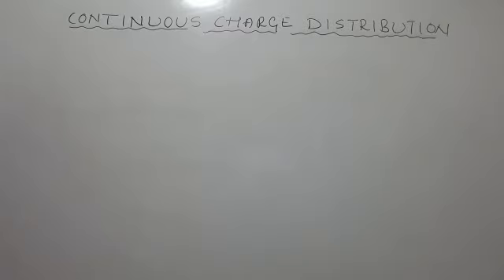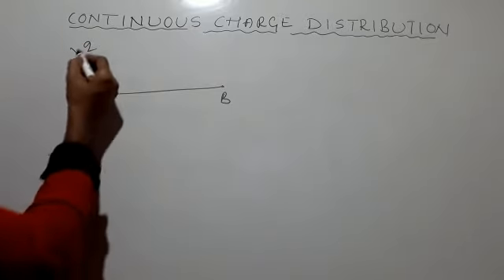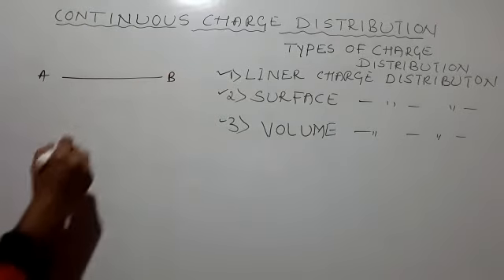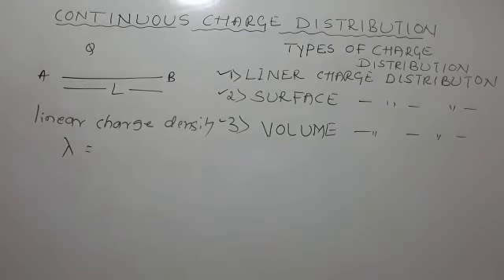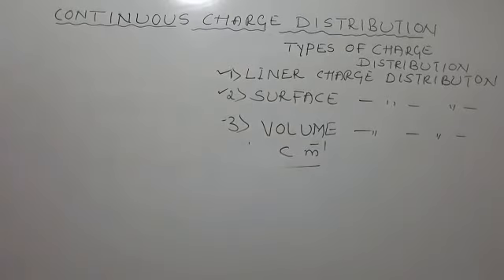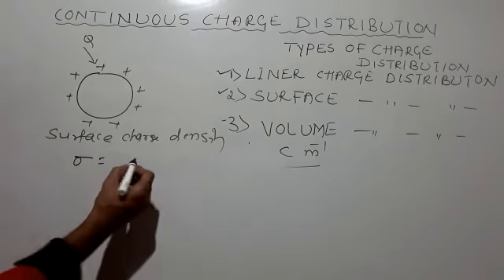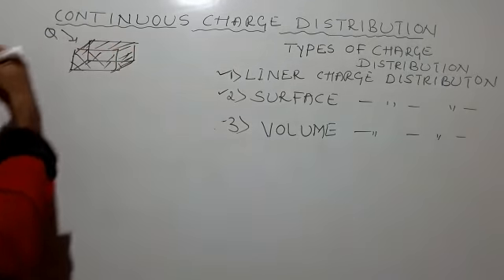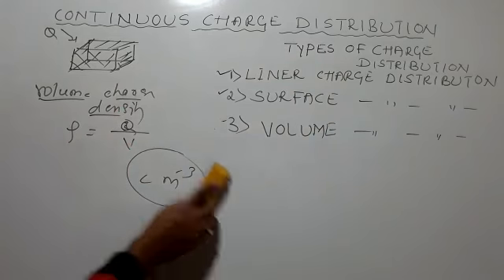Electrostatics part -4 continuous charge distribution.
Explanation for charge distribution and the types of charge distribution and density of charge distribution